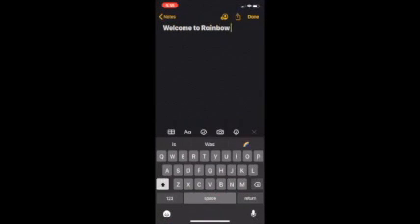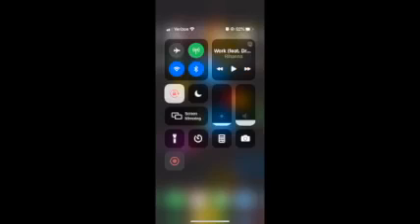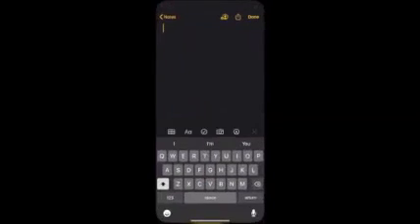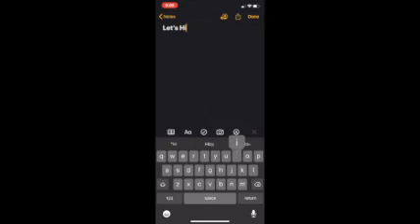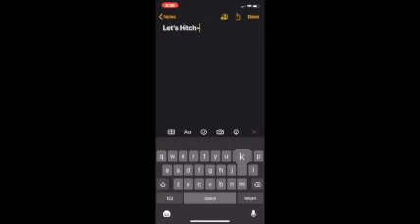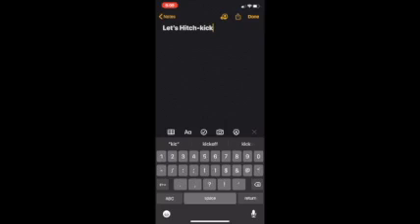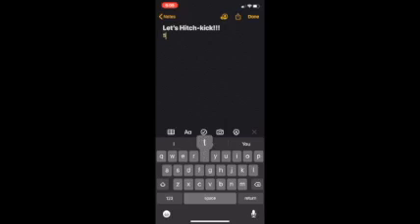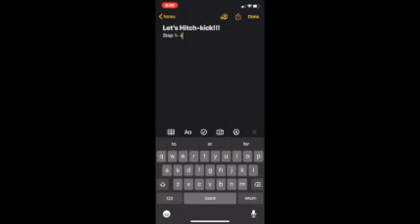Coaches’ Corner: Hitch Kick by Coach Selina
Rainbow Gymnastics Coaches’ Corner: Coach Selina explains how to do a Hitch Kick